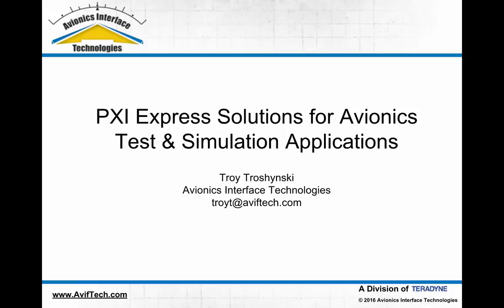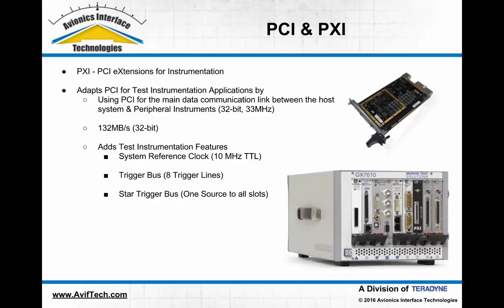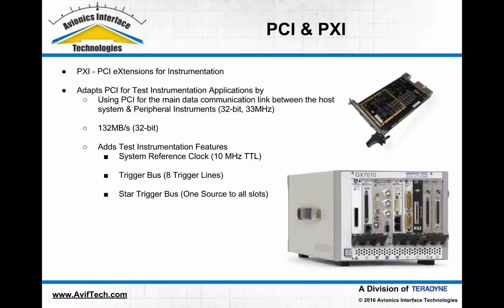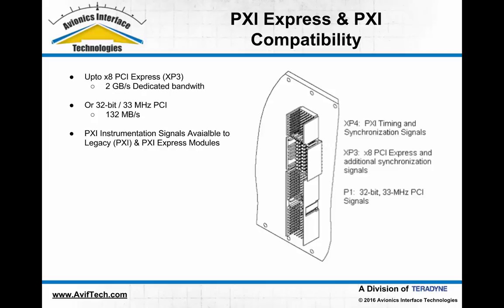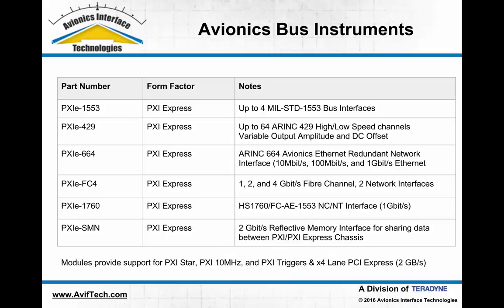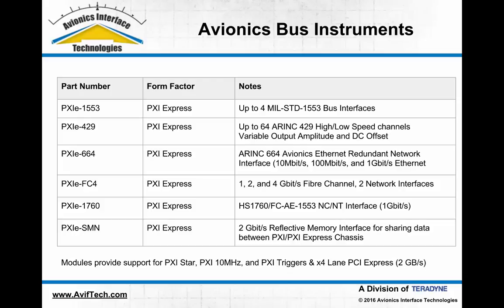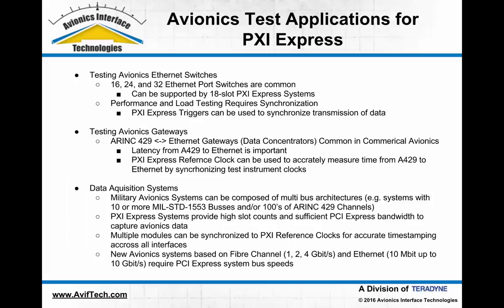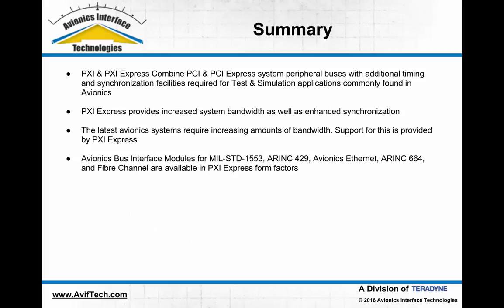PXI Express & Avionics Test Applications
An overview of PXI, PXI Express, and their application in Avionics Test & Simulation applications for MIL-STD-1553, ARINC 429, ARINC 664, Avionics Ethernet, and Fibre Channel